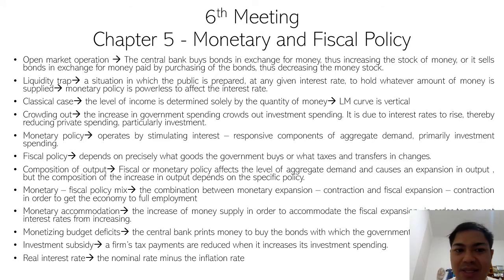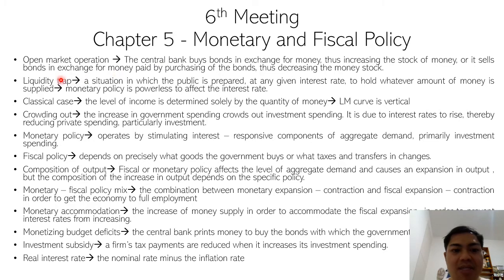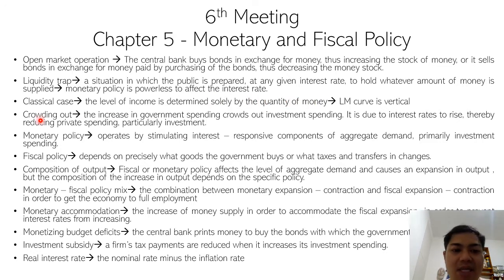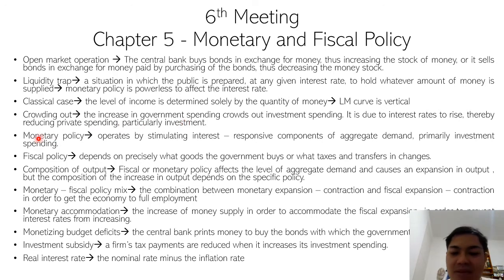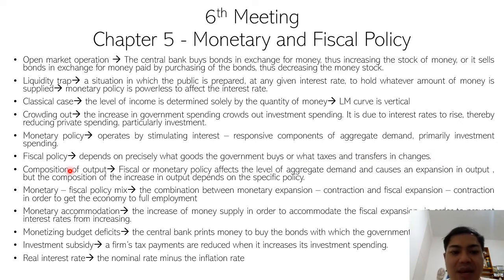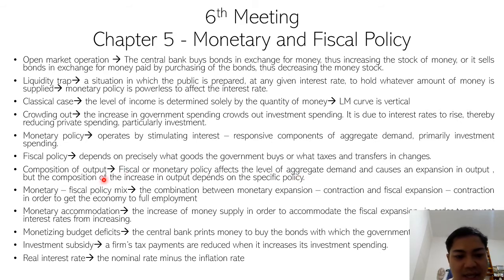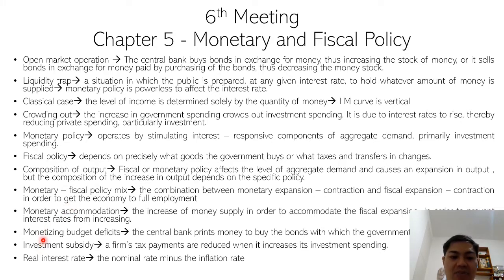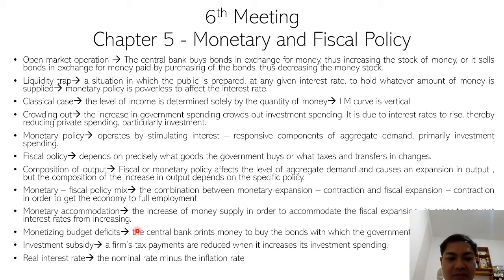Discussion of 6th Meeting (Intermediate Macroeconomics IPIEF - Fiscal and Monetary Policy)